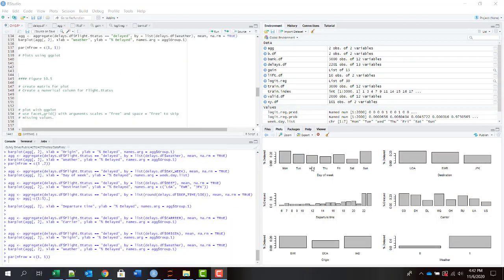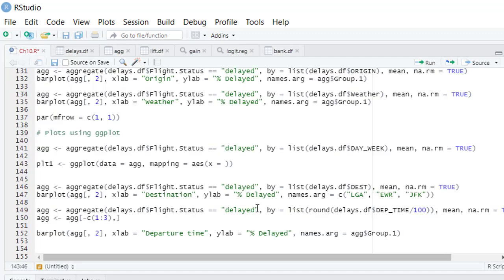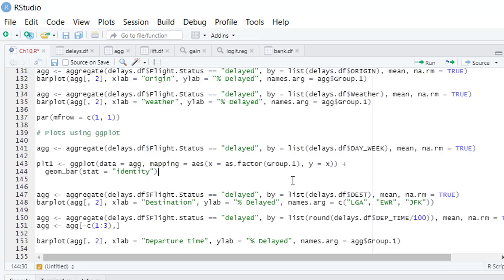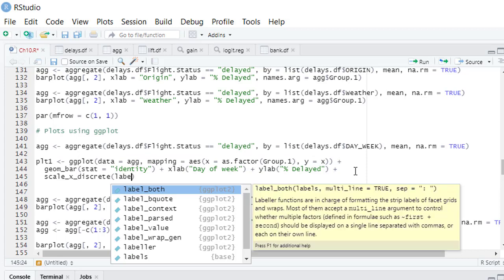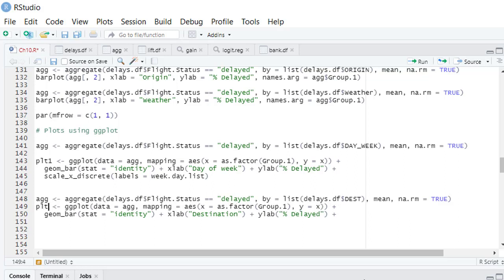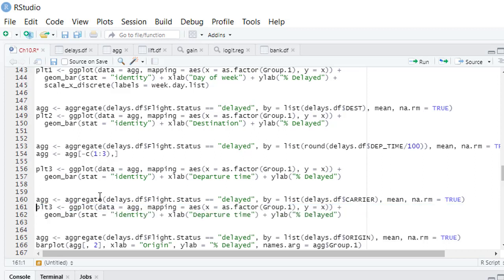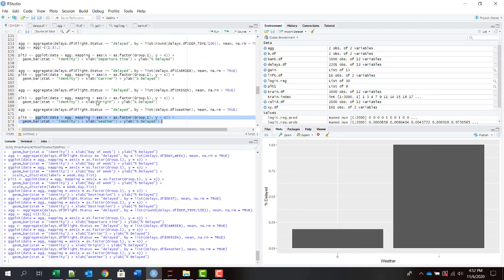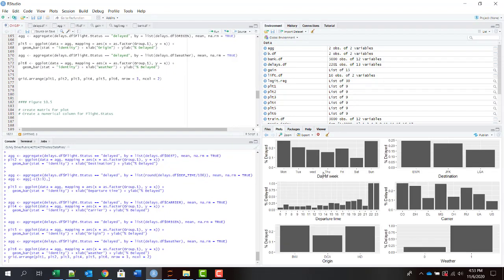Ch10-06-Flight Delay Visuals ggplot